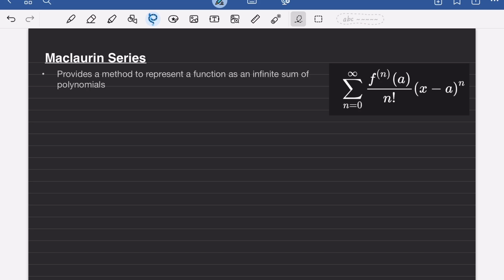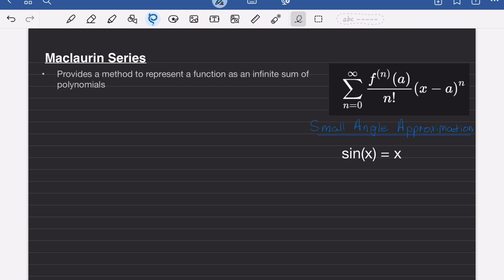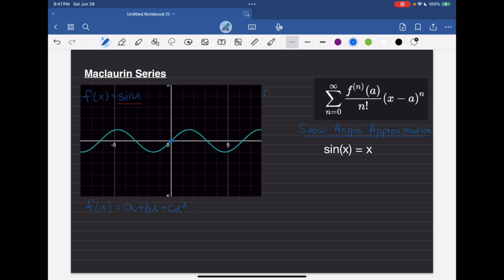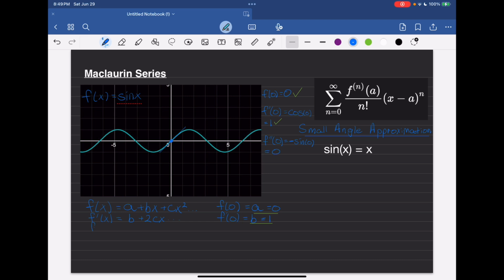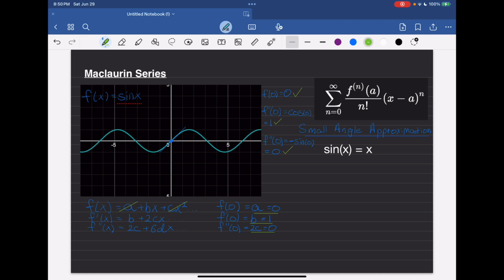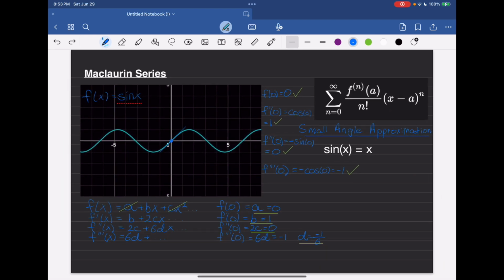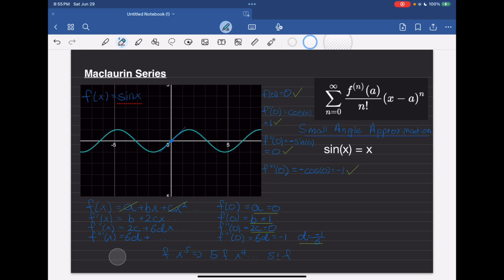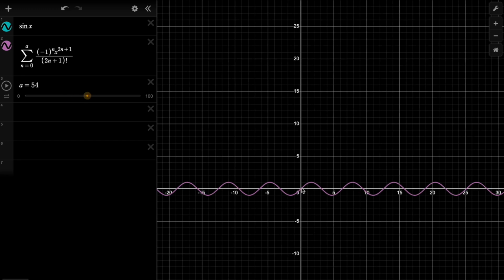Maclaurin Series Explained | Calculus